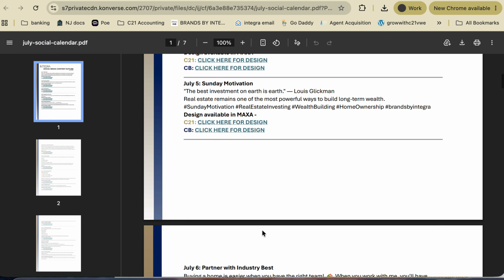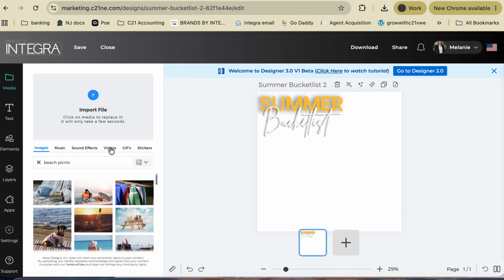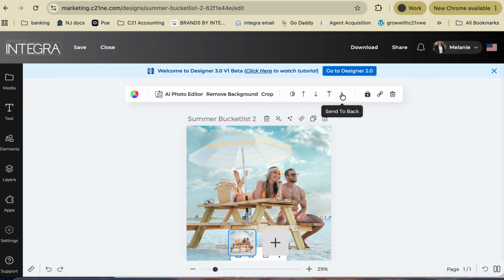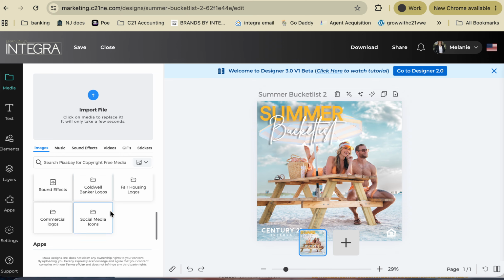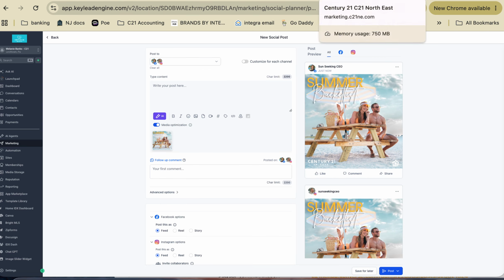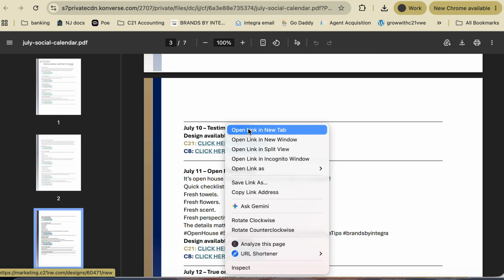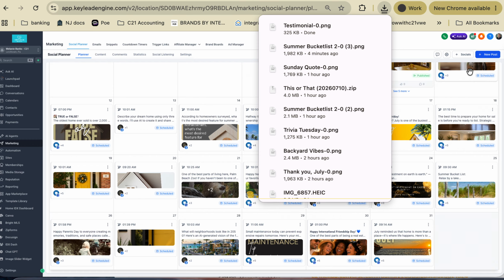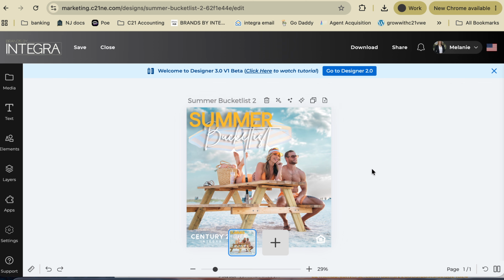Social Media Monthly outline, Maxa editing and scheduling posts for a month on social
Learn how to use the Brands by Integra social media monthly outline, edit MAXA content and schedule posts in your CRM, specifically Keylead Engine.